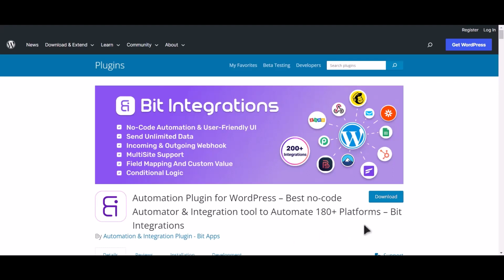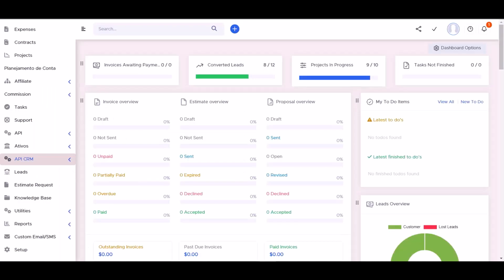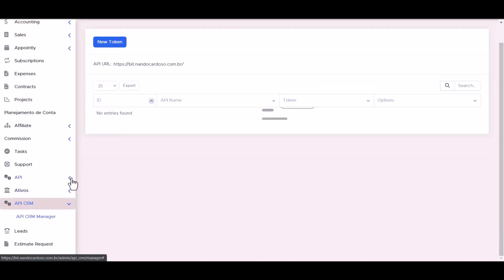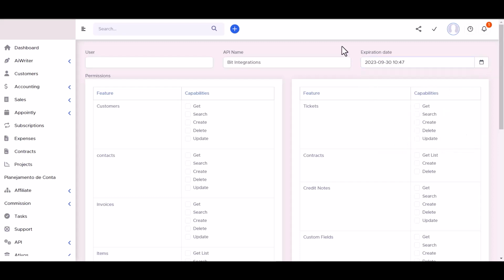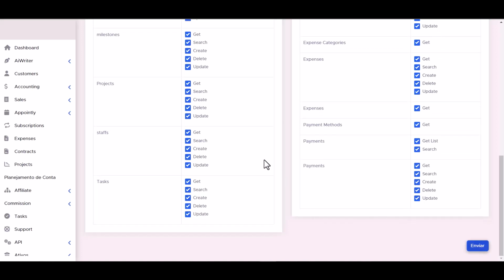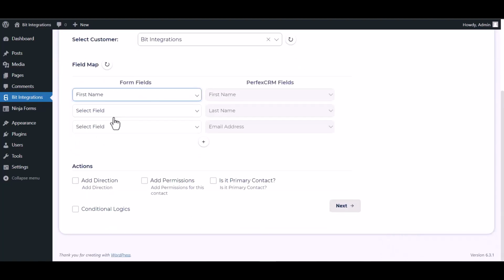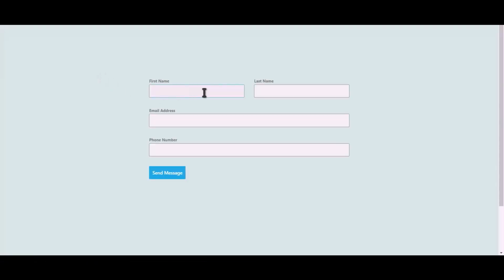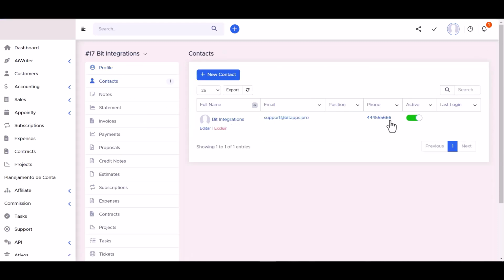Integrating Formidable Forms with Perfex CRM | Step-by-Step Tutorial | Bit Integrations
🔗 Ready to optimize your CRM strategy? Immerse yourself in our detailed tutorial, showcasing the seamless integration of Formidable Forms with Perfex CRM, a robust CRM platform. Discover how to effortlessly connect these two powerful tools using the Bit Integrations WordPress plugin.

Join us as we guide you through the step-by-step process of integrating Formidable Forms submissions with Perfex CRM, allowing you to harness the power of your form data for more effective CRM management. Bid farewell to manual data transfers and welcome automated workflows for improved CRM efficiency.

Key Highlights:
✅ In-depth walkthrough for integrating Formidable Forms with Perfex CRM using Bit Integrations for WordPress.

Whether you're a business owner, marketer, or CRM enthusiast, this integration empowers you to seamlessly merge Formidable Forms with Perfex CRM. Watch now to revolutionize your CRM efforts!